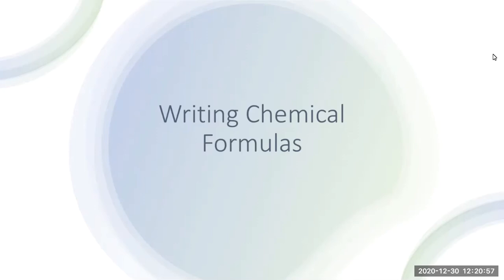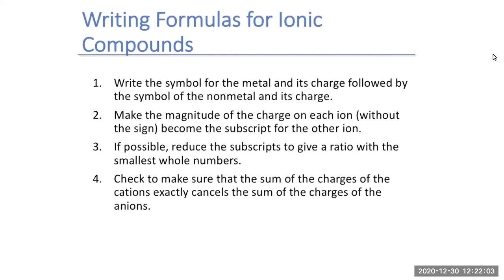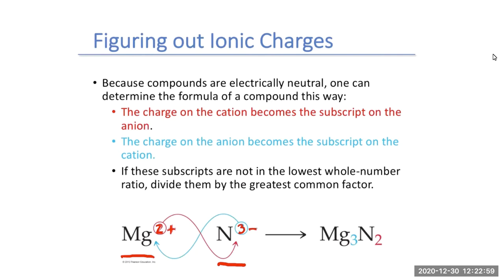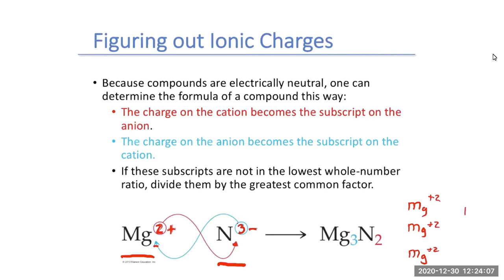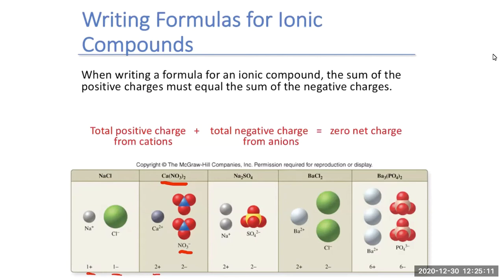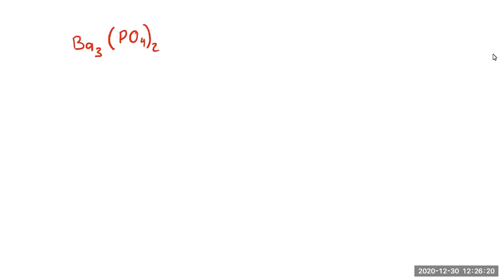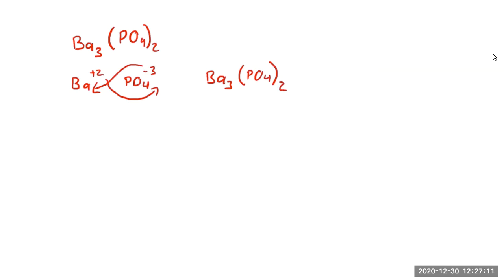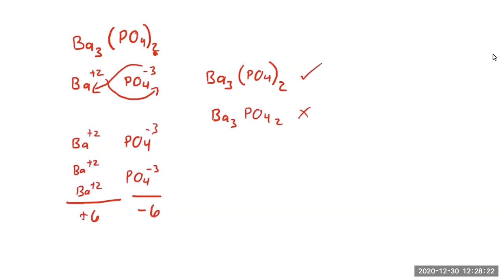Writing Chemical Formulas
How to write an chemical formula for ionic compounds